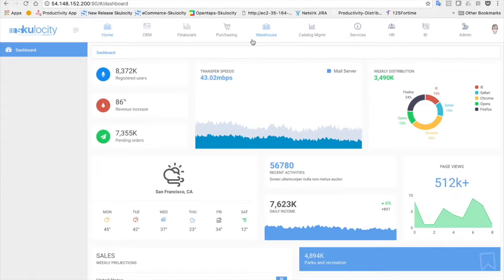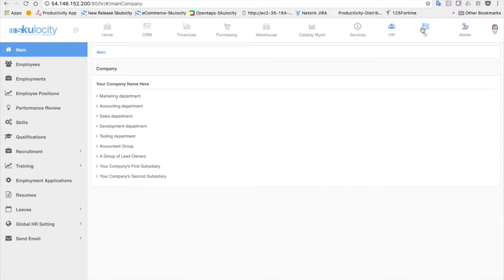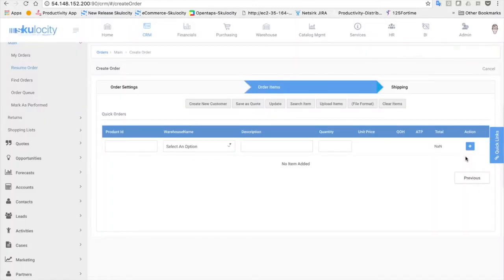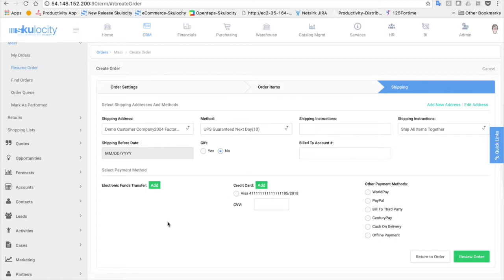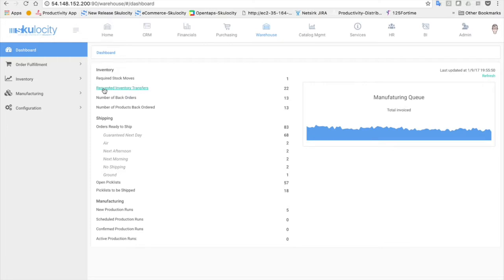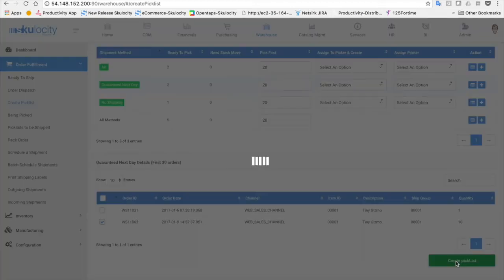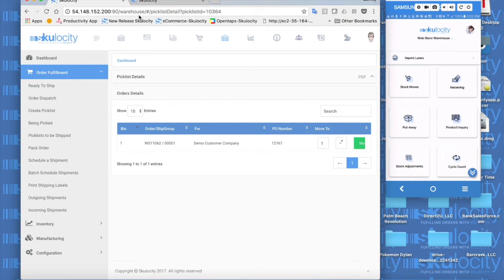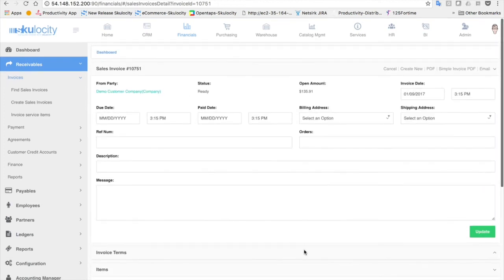Skulocity Order Demo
This is high level overview of the order to cash process in Skulocity.